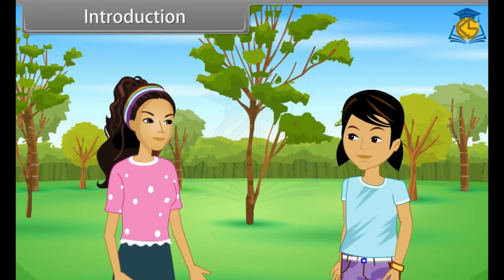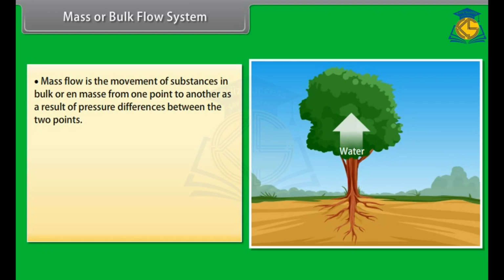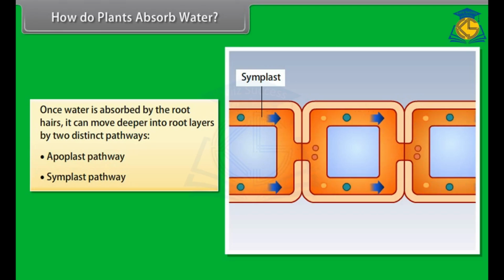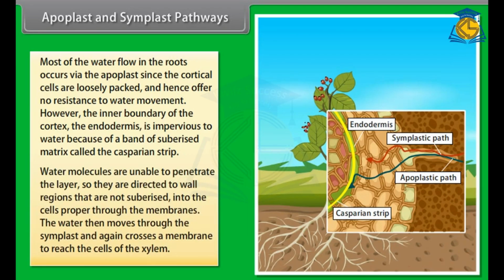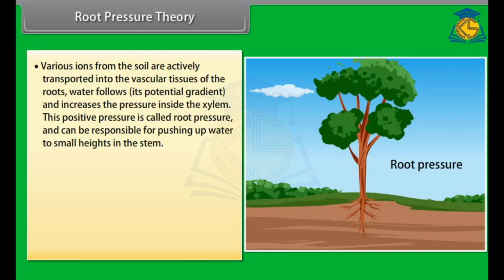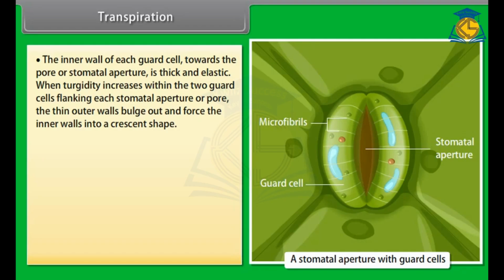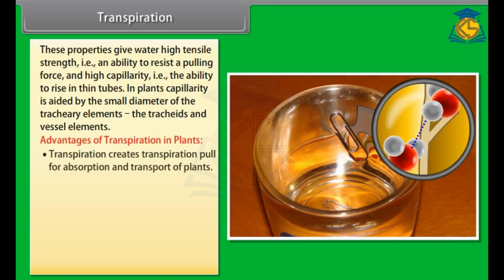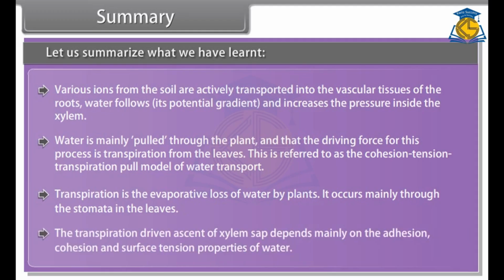20C Class 11th EM BIOLOGY Long Distance Transport of Water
20C Class 11th EM BIOLOGY Long Distance Transport of Water